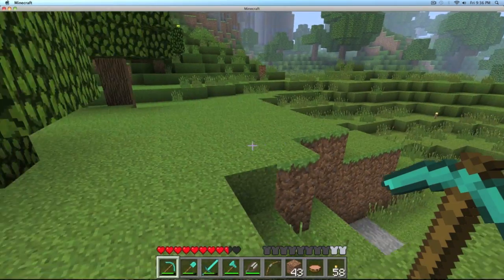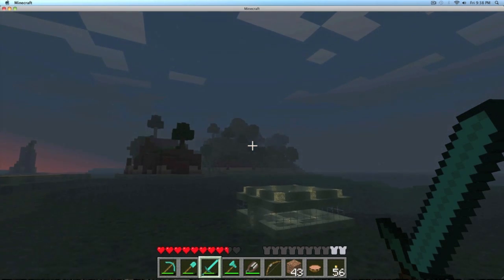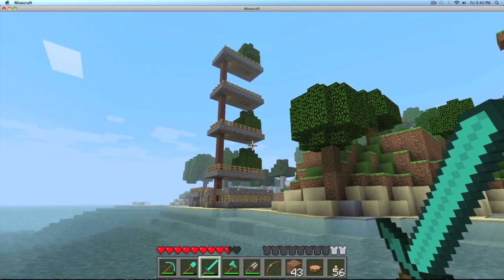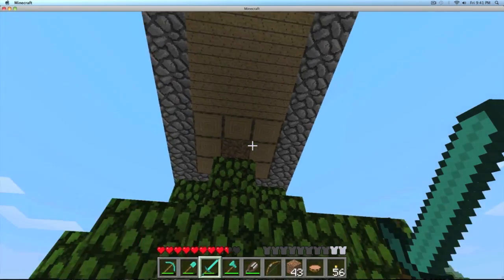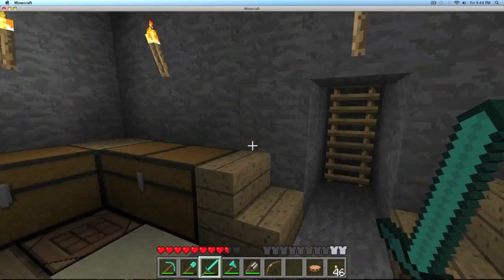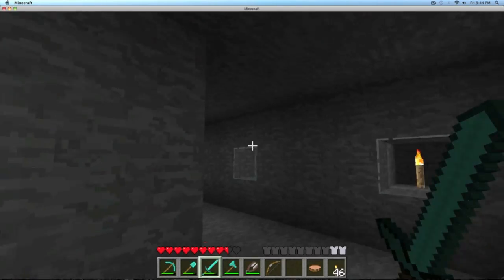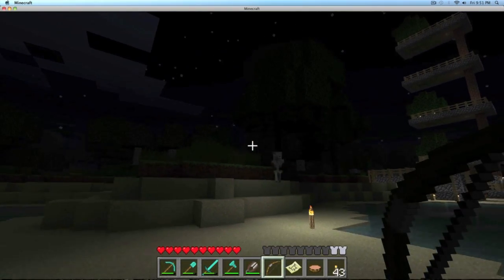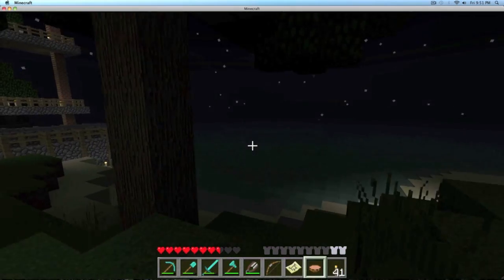Minecraft Let's Play Ep.49 with JCSB (HD)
Hey everyone! In this episode I show you guys the finished automatic mushroom farm. Keep in mind that this is Static's design. Also, we do a bit of exploring to find a dungeon. Unfortunately, we don't succeed, but the hunt still continues. Enjoy the video, and have a great day! :D

Minecraft is made by Mojang.

Texture Pack: Docm77's Faithful 32 Pack.